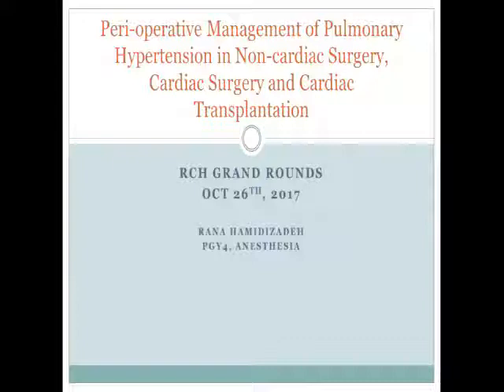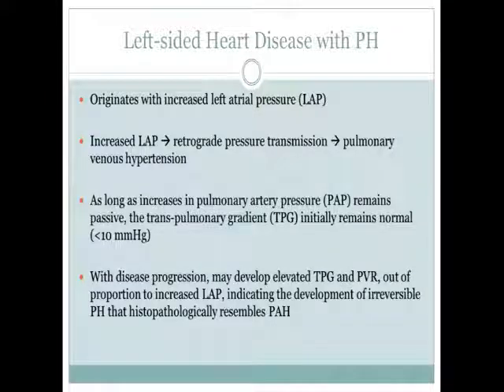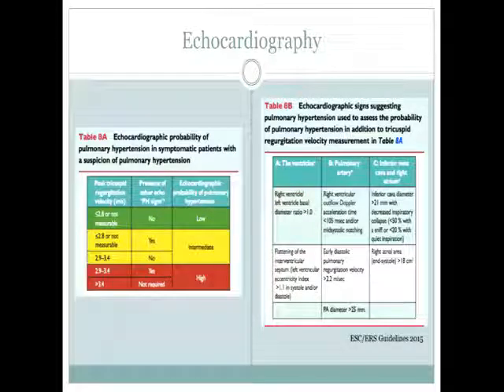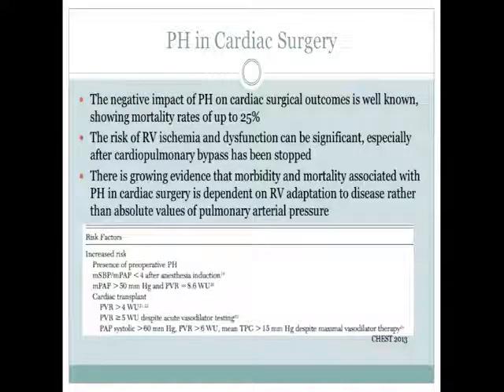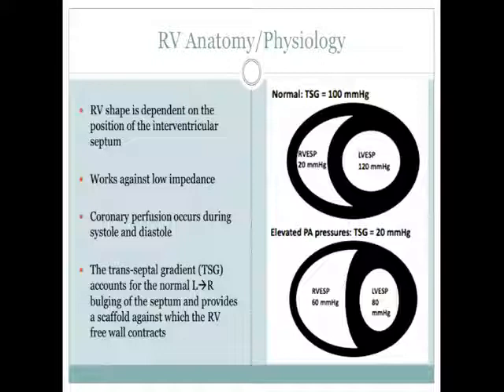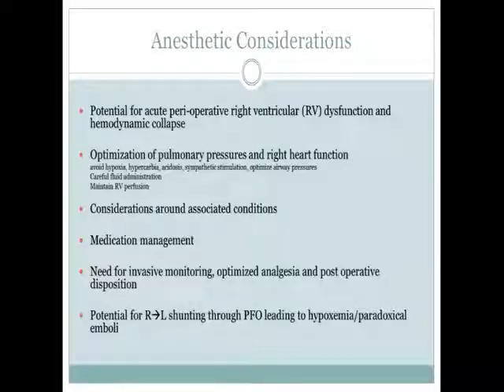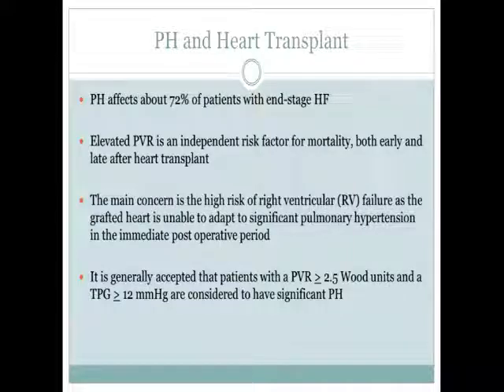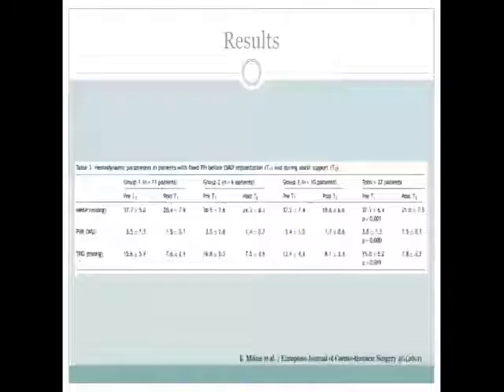RCH Anesthesiology CME Rounds Oct 26, 2017: